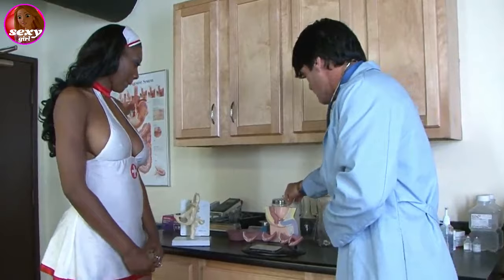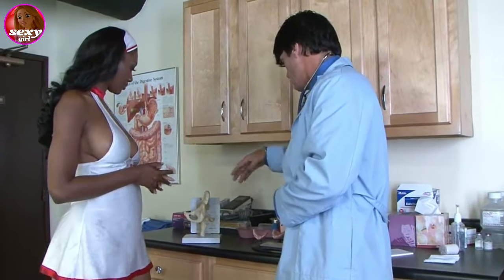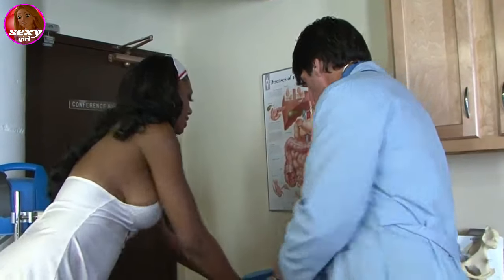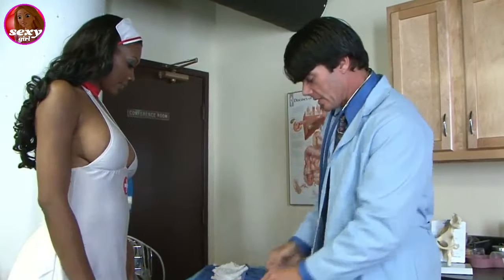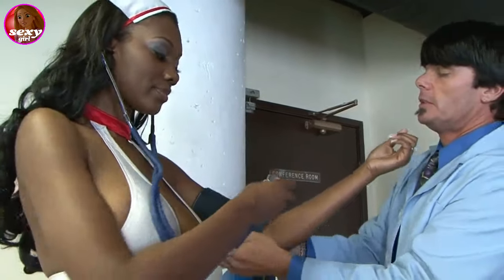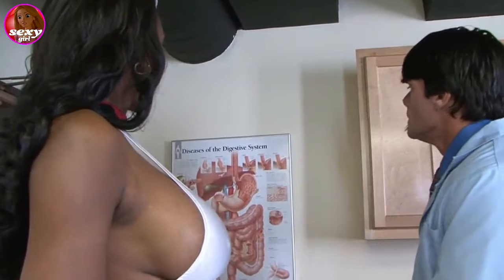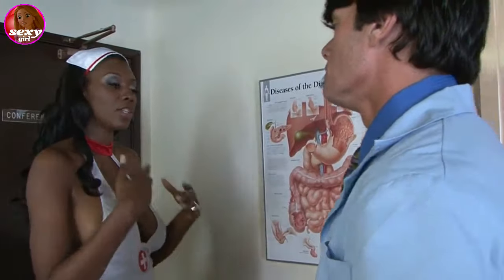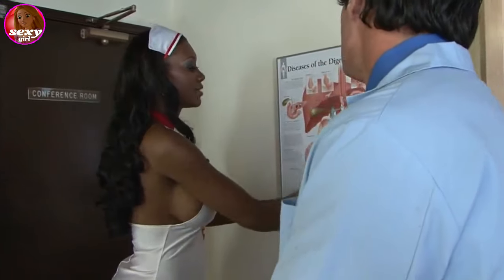Ebony nurse Naomi